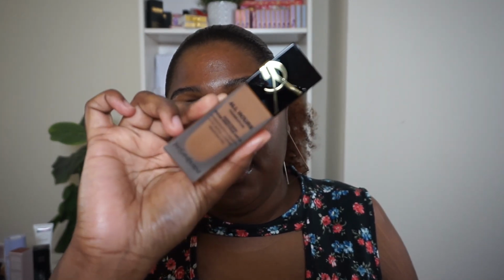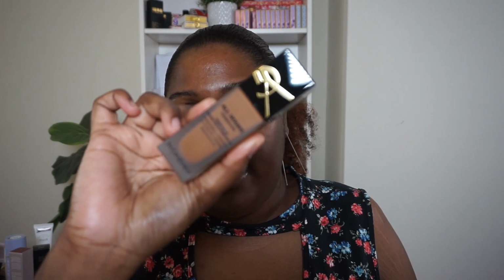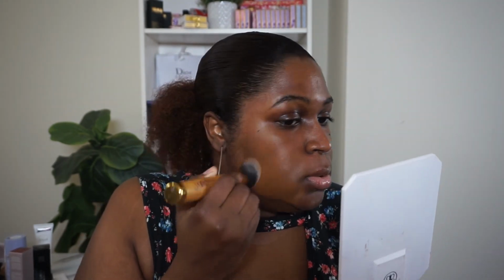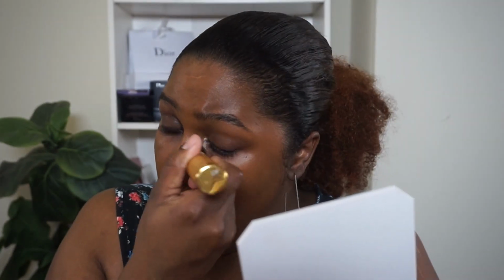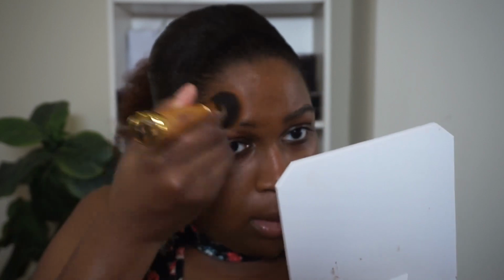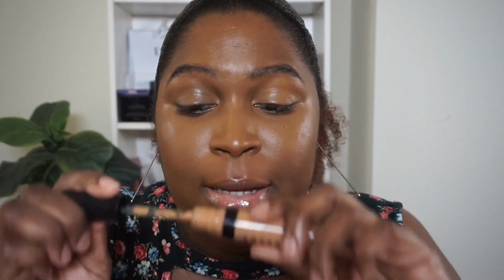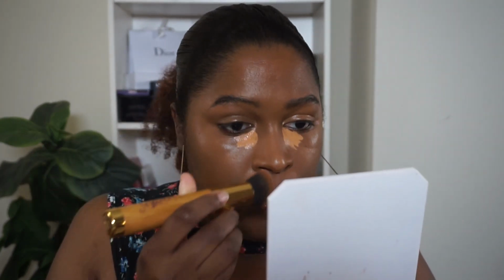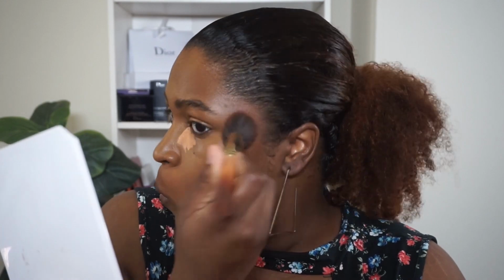YSL Changed My Favorite Foundation! YSL All Hours Luminous Matte Foundation | This Is Black Beauty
So the YSL All Hours foundation was hands down my favorite formula on the market but they went and reformulated it. Let's see what this one is about.

Products Mentioned:

YSL All Hours Foundation DW5

Gucci Stylo À Sourcils Retractable Brow Pencil Noir

Bobbi Brown Skin Full Cover Concealer Golden

Sephora Collection Best Skin Ever Concealer 50N

Nars Laguna Cream Bronzer 04

Gucci Blush De Beauté Warm Berry 06

Laura Mercier Ultra Blur Translucent Powder Med Deep

TLB
Straight Living Lip Liner
Show Stopper Gloss

Pat McGrath Labs Dark Star Mascara Pink Mystique

Here are some foundations that match me spot on if you need to reference:

Tom Ford Traceless 10.5 Mocha
Chanel Les Beiges BD131
Shiseido Synchro Skin 510 Suede
Huda Beauty 500G Mocha
Gucci Beauty 420N
Fenty Pro Filt'r 420
Lancome Teint Idole 500 or 520
Cover FX G100 (All Formulas)
Nars Macao
 or Marquises
Makeup Forever Ultra HD Y505
MAC NC50
Maybelline 355 Coconut

*** I can make a commission whenever someone uses a monetized link to purchase online